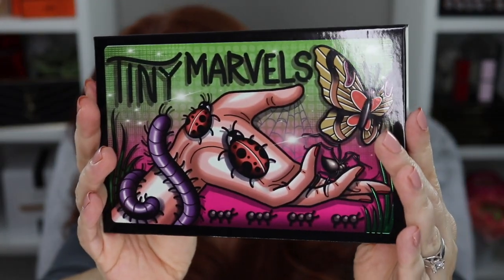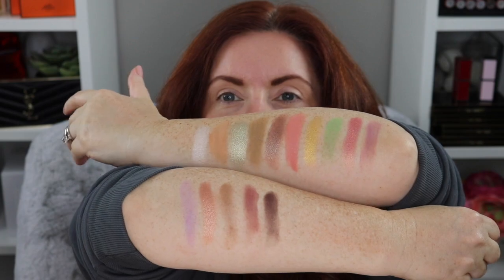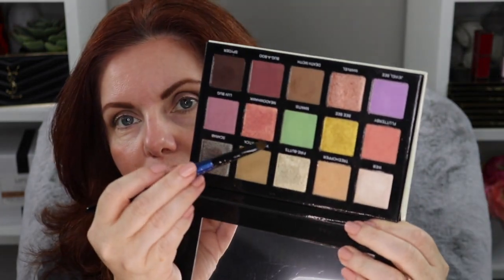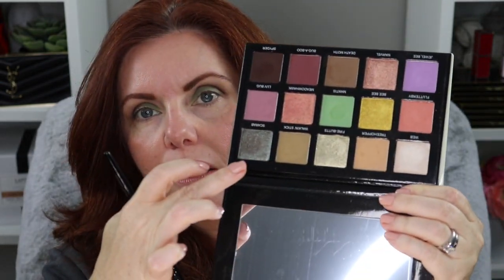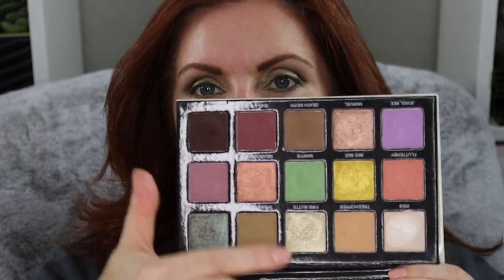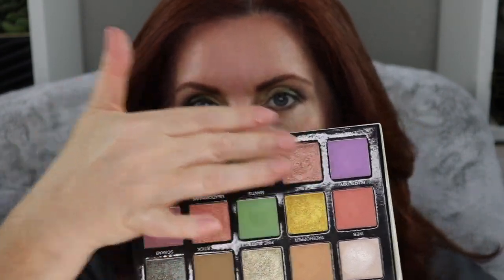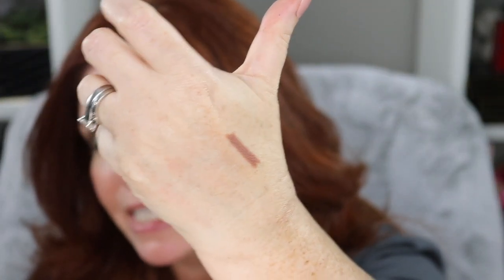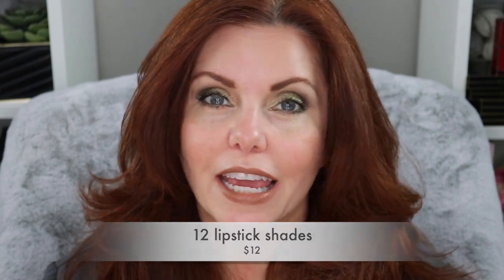Mel Thompson Tiny Marvels | Propa Beauty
I just received my Mel Thompson x Sydney Grace palette and I can't tell you how excited I was to try it out. I love Sydney Grace as a brand and Mel Thompson is a favorite content creator..so let's see what my thoughts are about their collab! I also swatch 5 different Propa beauty lipsticks...wait until you see the quality of these!!

Content creators who also created amazing Tiny Marvels looks! -

I post EVERY MONDAY and WEDNESDAY and will post on FRIDAYs when I can.